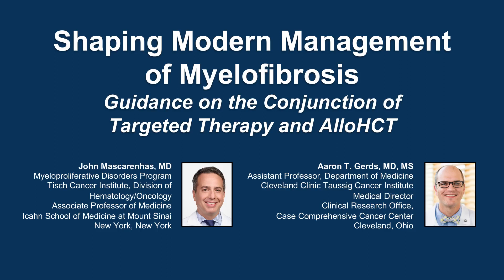Shaping Modern Management of Myelofibrosis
Co-Chairs, Aaron T. Gerds, MD, MS, and John Mascarenhas, MD, discuss myelofibrosis in this CME activity titled “Shaping Modern Management of Myelofibrosis: Guidance on the Conjunction of Targeted Therapy and AlloHCT.” For the full presentation, slides, and complete CME information, and to apply for credit, please visit us at PeerView.com/SDA865. CME credit will be available until March 15, 2024.